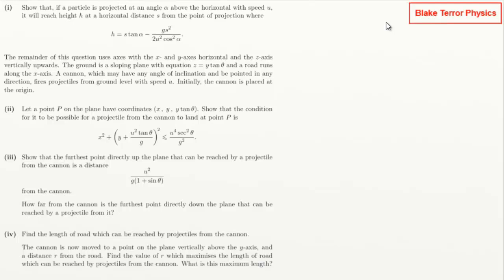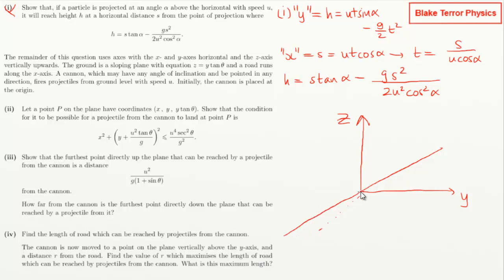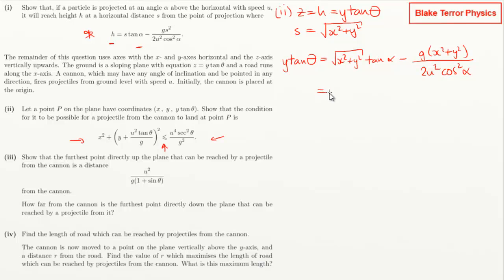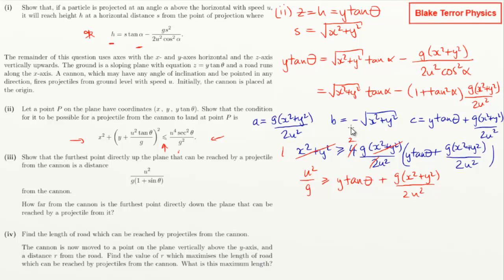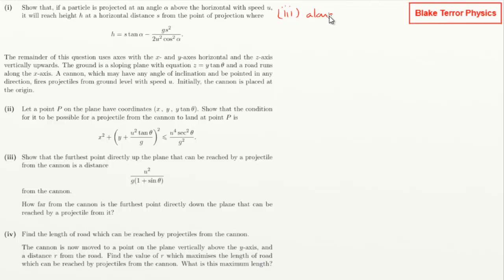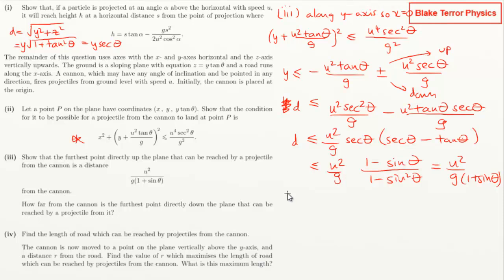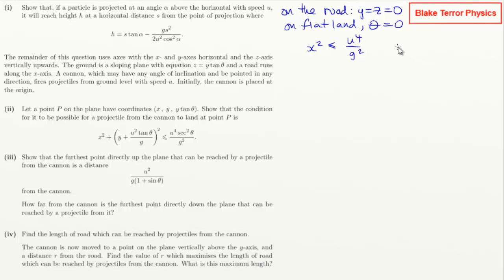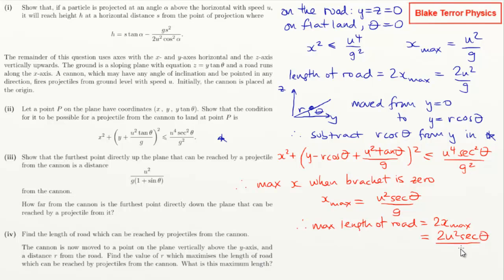STEP 2 2022 Q10